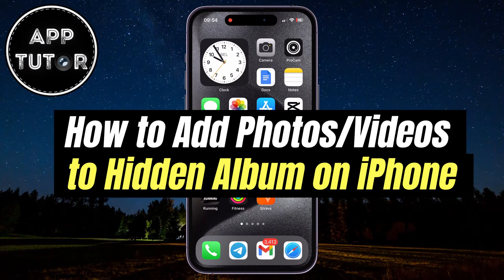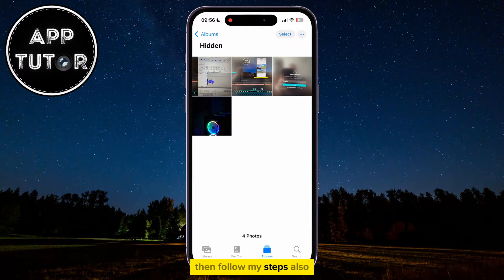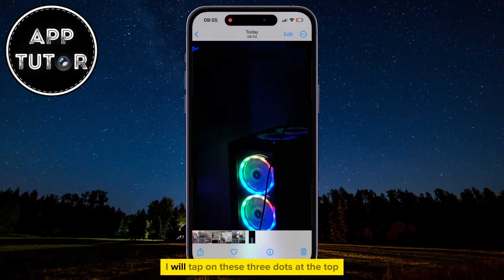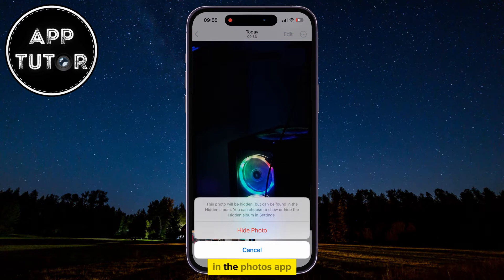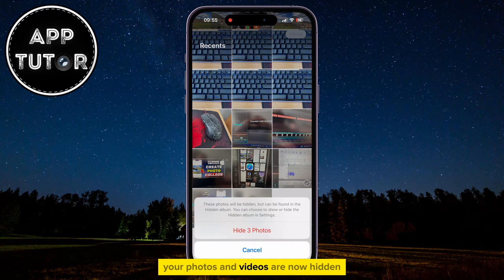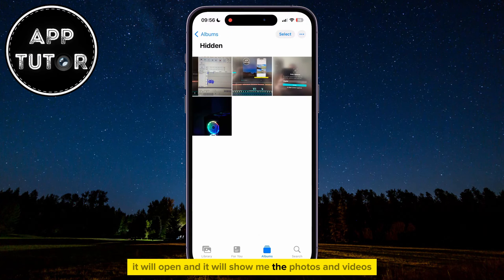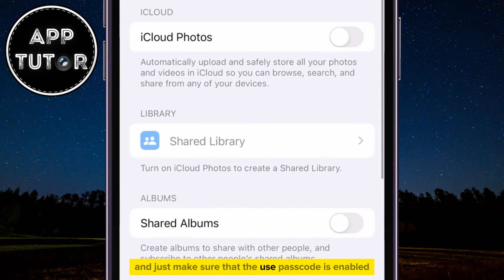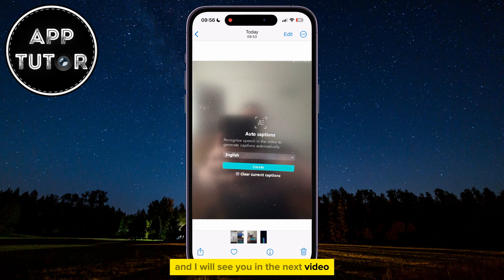How to Add Photos / Videos to Hidden Album iOS 17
How to add your photos or videos to the hidden album in iOS 17 and later. Whether you're looking to hide personal memories, sensitive content, or simply want to organize your media discreetly, this guide has got you covered.